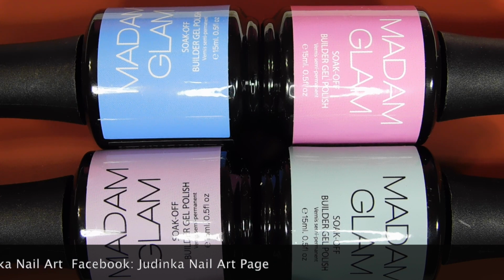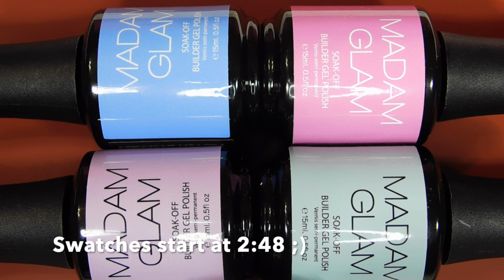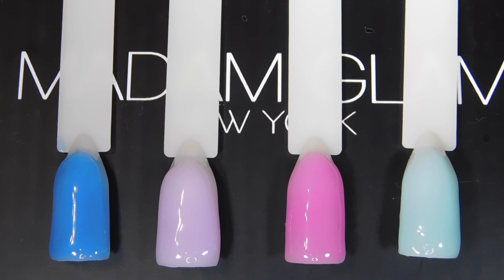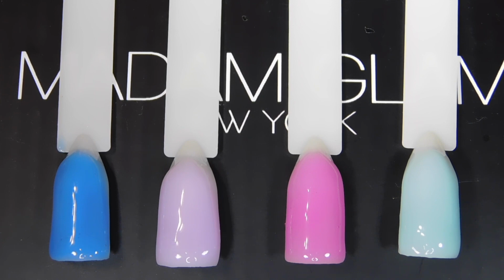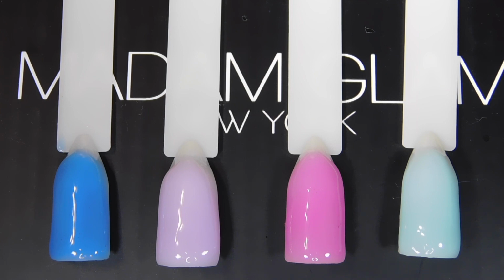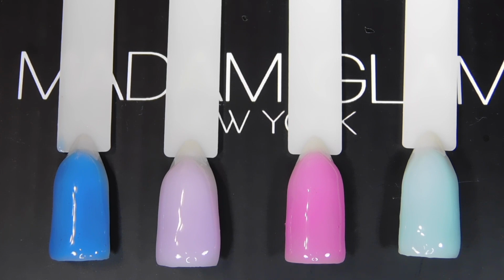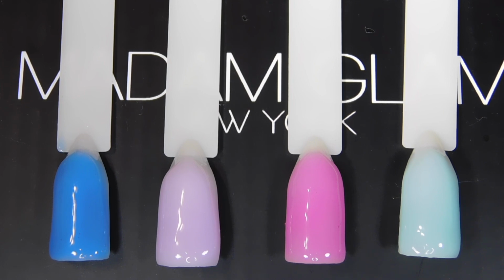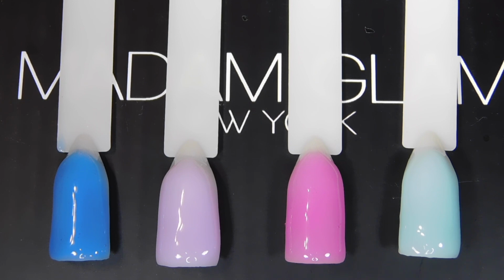Madam First Love Builder Gels Collection | Review and Live Swatches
OPEN MEEEE!
These gel polishes were gifted to me by Madam Glam for review purposes.

In this video:
Thank you to Madam Glam for sending me these gel polishes for review. Please see details on discounts below:

You can purchase the First Love Builder Gels collection (or individual gel polishes)

All items in my videos were purchased by me unless otherwise stated. In every review video you will hear my honest opinion. Please keep in mind I am not a pro in any shape or form; just a simple girl who fell in love with nail art and beauty related things. If you have any questions and/or suggestions, please leave them in the comment section of this video.